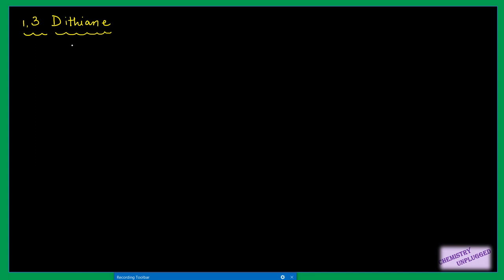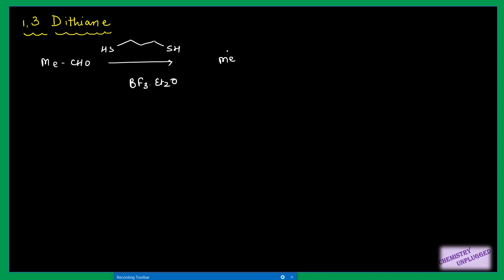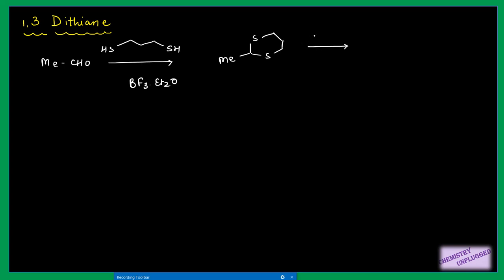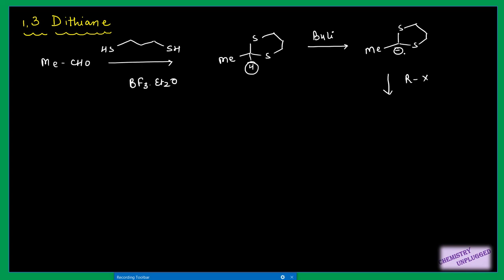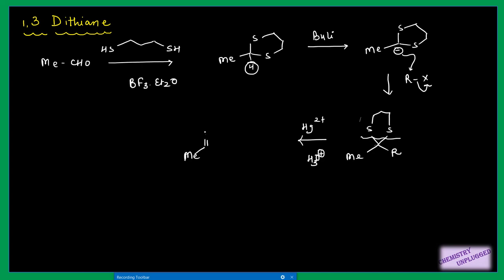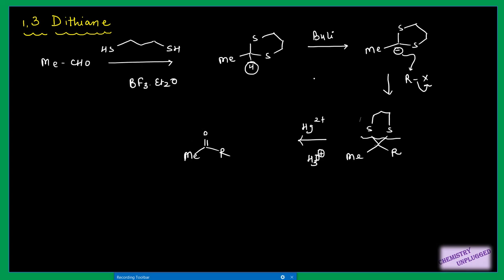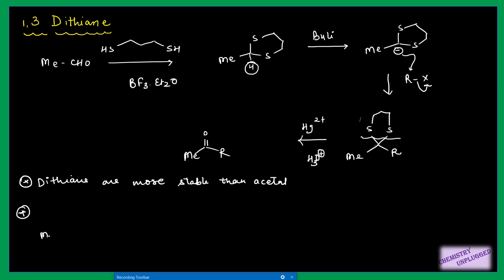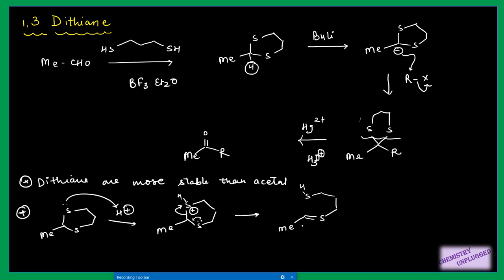Reactions of 1, 3 Dithiane, Corey Seebach Reaction, Examples, Questions from CSIR NET and GATE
Chemistryunplugged